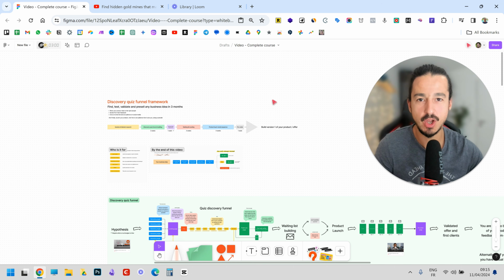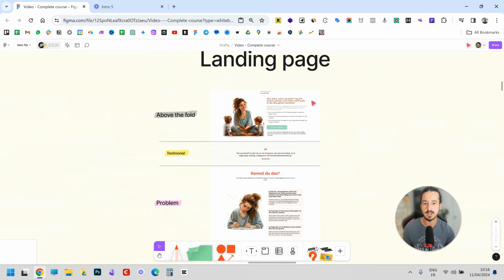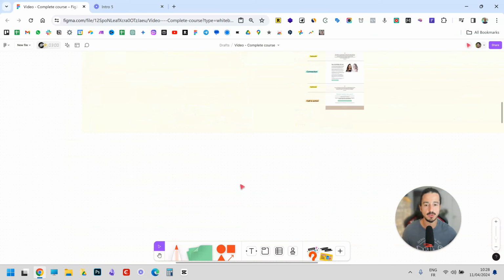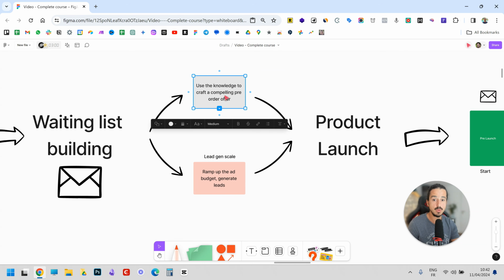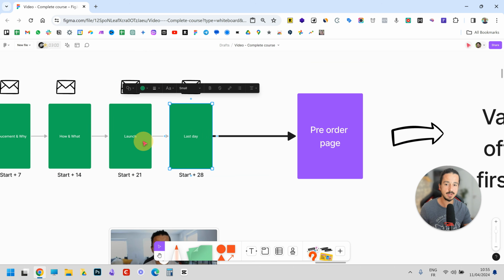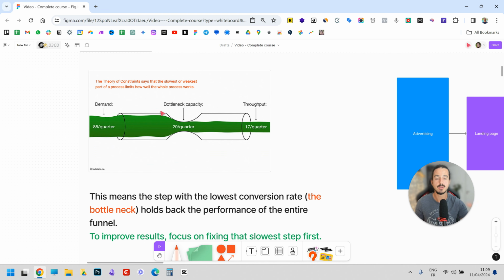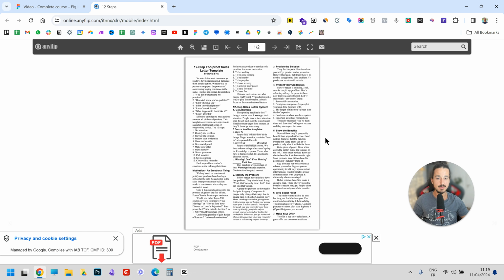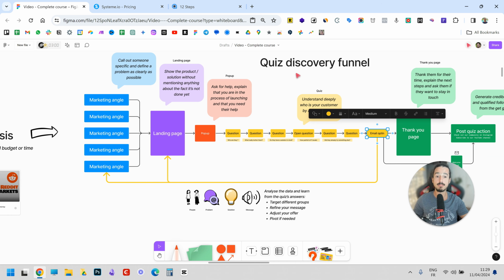This Method is a Game-Changer to Start a Business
🔗 LINKS MENTIONED:

👉 Access to the Figma file:

👋 LET’S CONNECT

$100M Offers
Product launch
The goal

DESCRIPTION

This video gives you a complete framework to find, test, validate and presell any business idea: The Discovery Quiz Funnel Framework.
- Show your product idea to the right people
- Iterate from their feedback
And finally, launch your product, risk-free to an audience that trusts you, using a preorder

TIMESTAMPS

00:00 - Introduction and Overview
06:25 - The Framework for Business Ideas
13:17 - Creating a Waiting List
19:36 - Engaging with Customers
25:39 - Scaling and Pre-Orders
32:12 - Launch Email Sequence
37:23 - Building Your Product
44:08 - Marketing Strategies
50:11 - Analyzing and Improving
59:54 - Conclusion and Next Steps